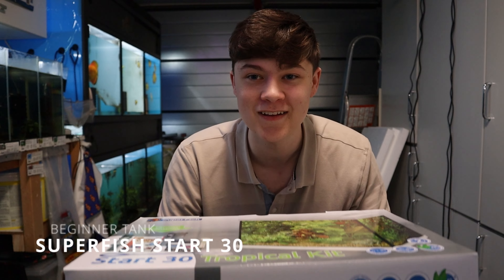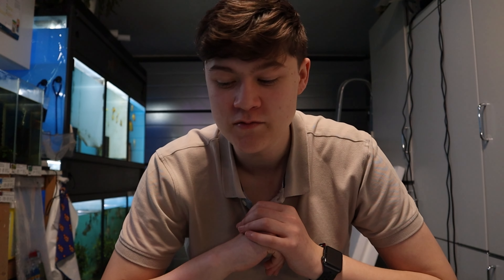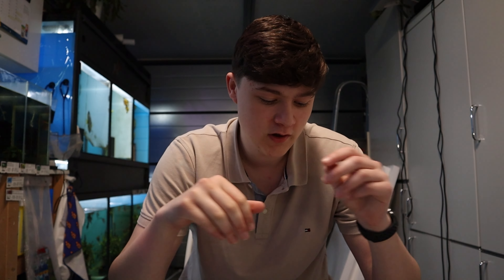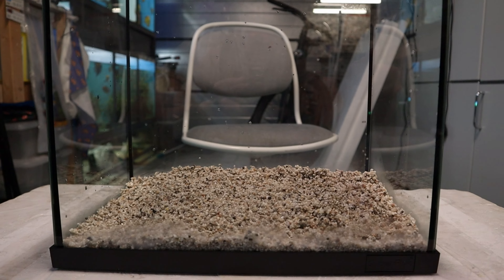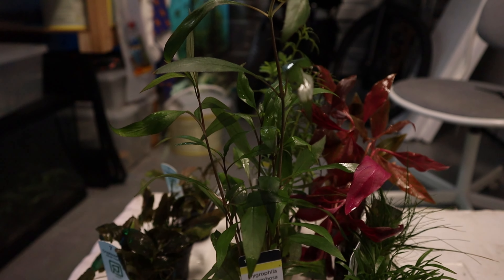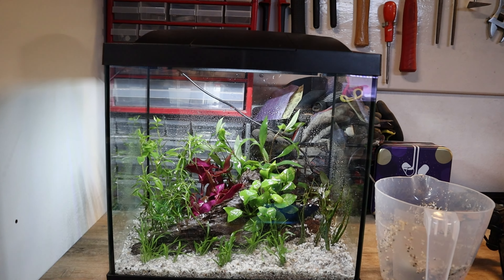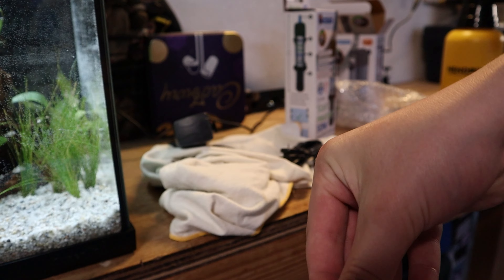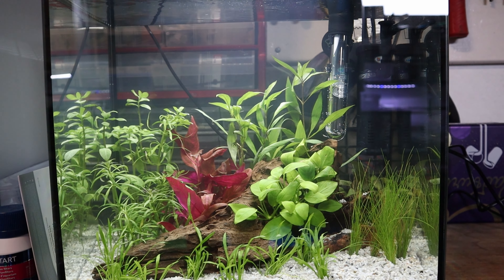THIS Is How YOU Can Setup Your FIRST Ever Aquarium (Beginner Tank Setup)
Hi guys, in todays video we are going to be setting up a planted tank, that is easy to do for any beginner! So if you are planning to set up your first ever tank, then this is the perfect video for you! We will go over everything you need to know to create your first ever successful ecosystem!

Our goal at JT Keeping Fish is to produce the best quality fish at an affordable price and to educate people on how to keep and breed different types of freshwater fish!

Hi guys, I'm JT and I keep and breed fish! I keep and breed fish as a hobby, but I also try to earn a little bit of money to cover the costs! My goal with this channel is to try and help people with their fish keeping and breeding hobby and provide useful information, such as care guide's for fish, breeding tutorials and just fish keeping and breeding in general. Also I have a live stream every Thursday at 8PM CET.
A big thanks to our channel members:
Fathom Aquatics
VonMilk
Anonym
Anonymous indian
Koro Werks
Nagle55
Stephen white
Ladydiane
ROHIT T
Luke Reacts
Fish and things with lando
Danny P
Luke B
GarageAquatics2023
Tiago Macedo
3G
Adam McReynolds
Foxie＇s Fishes
BIONIC BIGFOOT
New Local Austin
 Craigs catfish cave.
Atkins Nature Aquariums
JennaP2005
Elaine
Bill Meyer
chevyfish
Gina＇s Reef
Jeff Pelhams aquatics
Linda Wirth
The Zen Ginger
King＇s Aquariums And Ant World
Tancri_96
Thomas Curran
The Fish Lady
Collaboration Of Curiosities
Pure ＆ Shrimple
Adam7FishTanks
Hobie kayak Fishing
The Nano Aquarium Guy
Peplin Creek Aquatics
russell
Bunny Viper
Culture Aquatic Radio
AQUARIUM DELIRIUM
bootscatsbootscats
Silver Creeks Wildlife
Micky
Mike E densgarden
Sweet Acres Koi Farm
William Jansson
Aquarium Daily
Ocean Soul
Red Laser
Johannes Tinga